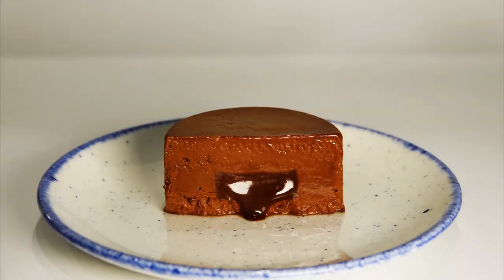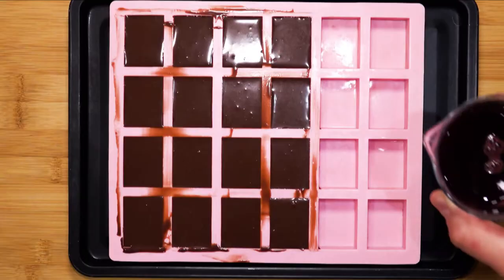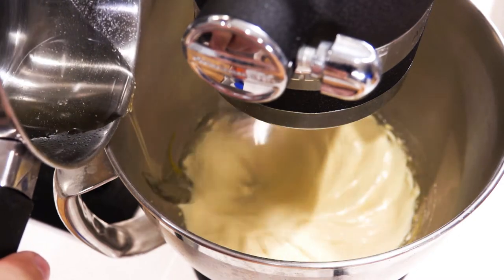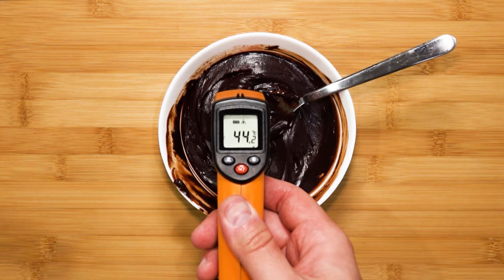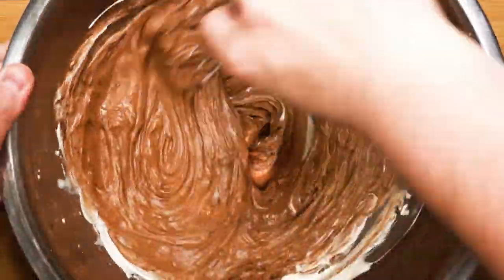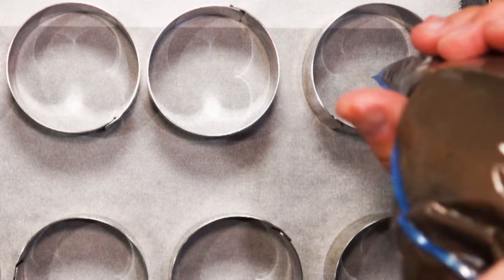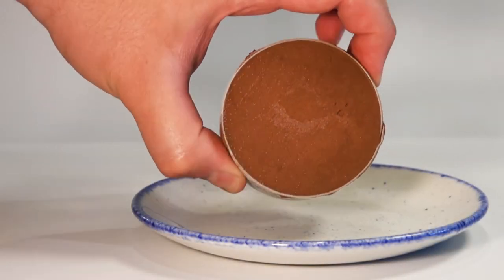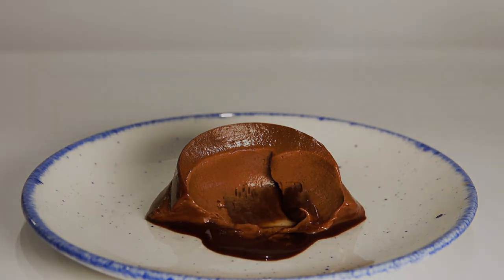Chocolate Fondant with Melt-in-the Middle Chocolate (Chocolate Lava Dessert BUT it is COLD not HOT)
Making Chocolate Fondant but a COLD version from start to finish.
A simple reverse in a classic dessert, the warm chocolate lava cake.
A rich and intense chocolate mousse with a melt in the middle chocolate sauce. You can't go wrong with this and the best part is, you don't need an oven and it can be prepared well in advance.  This is a safe guarantee that it will melt in the middle.

Recipe Breakdown

80g Egg Yolks
75g Caster Sugar
60g Water

200g 70% Dark Chocolate (Callebaut)
50g Full Fat Milk

350g Double Cream

Music Credit

Logo Creation